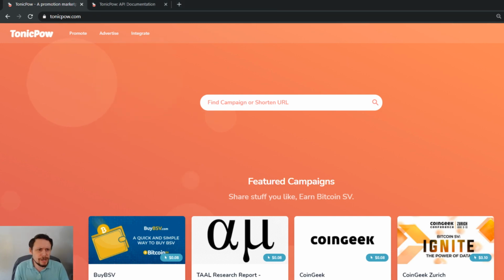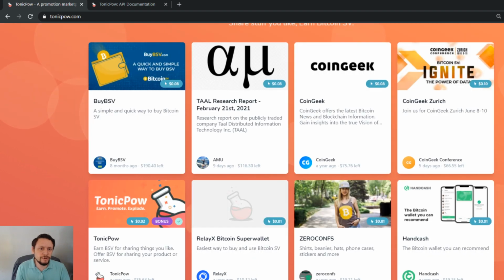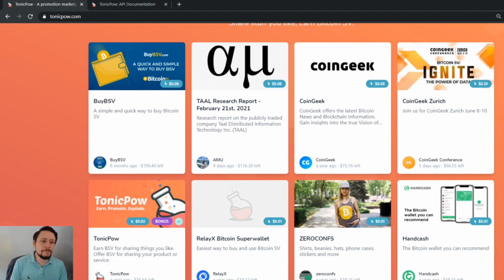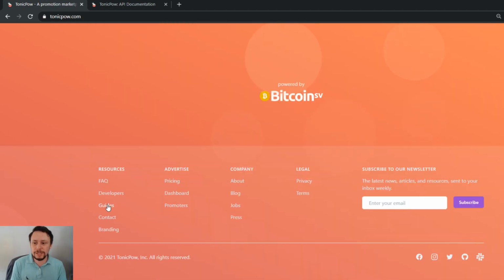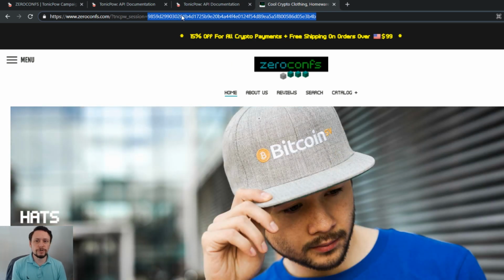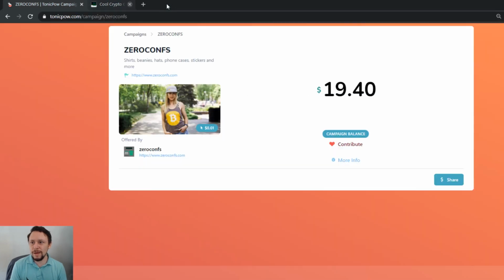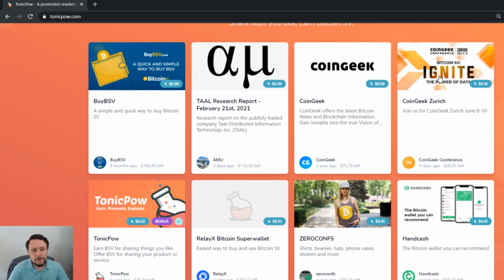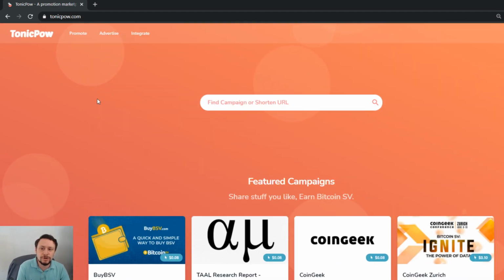TonicPow - A new way to advertise and increase conversions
Overview of what sets TonicPow apart, and how you can leverage this powerful tool to advertise your product, service, app, game etc.